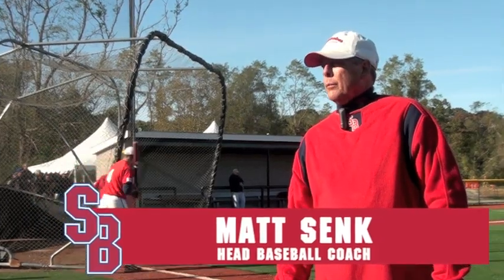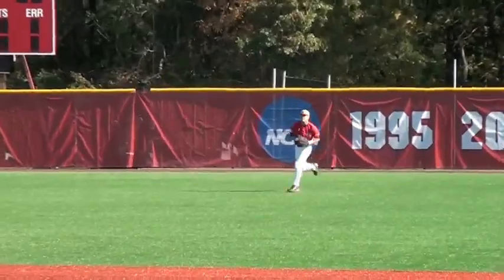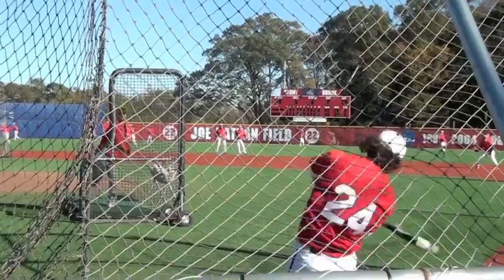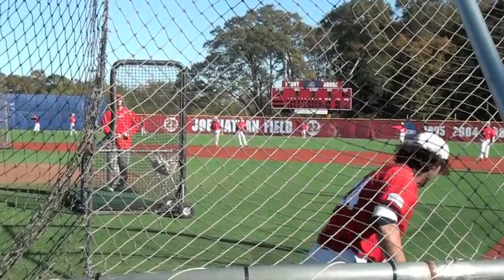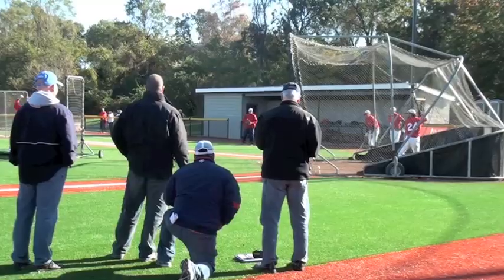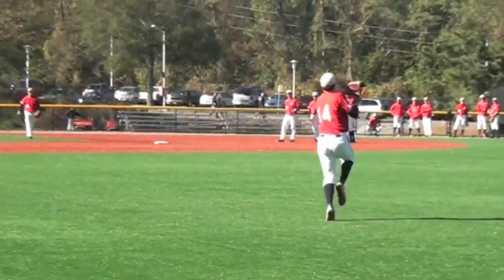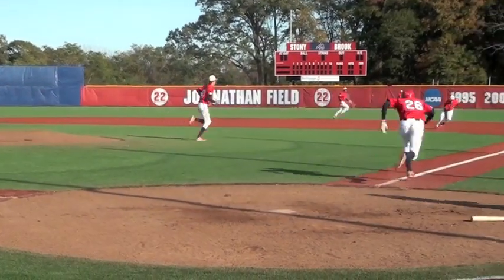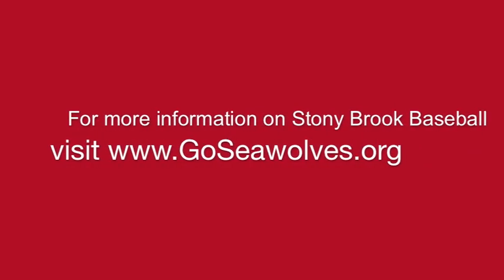2011 Stony Brook Baseball Scout Day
2011 Stony Brook Baseball Scout Day